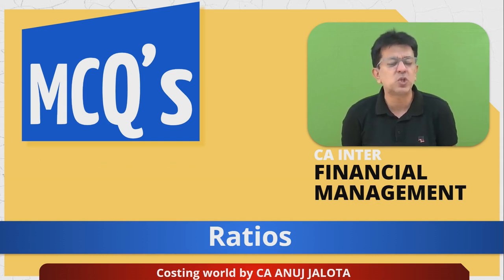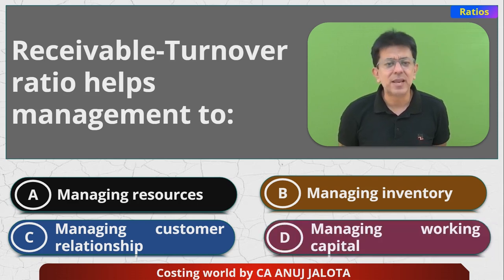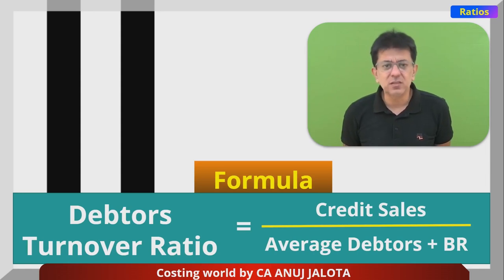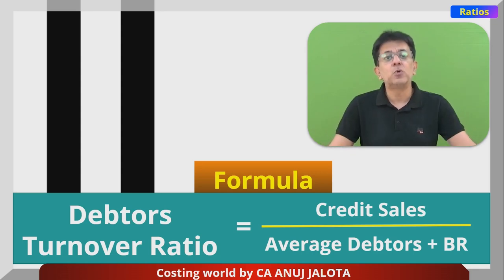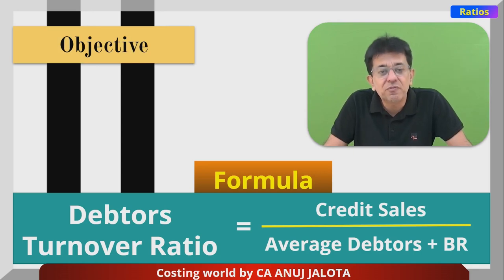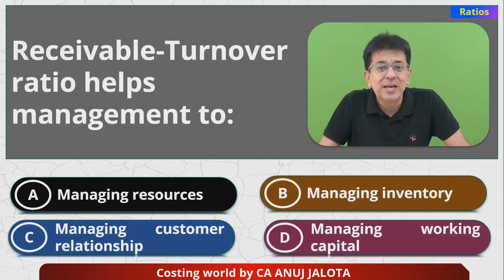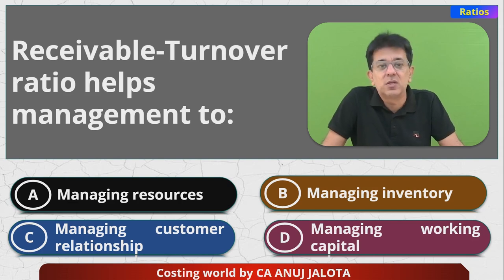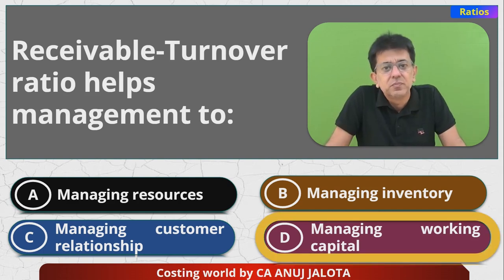Financial Management (FM) - Chapter 3 - Ratios || MCQ-5 || Receivable Turnover Ratio